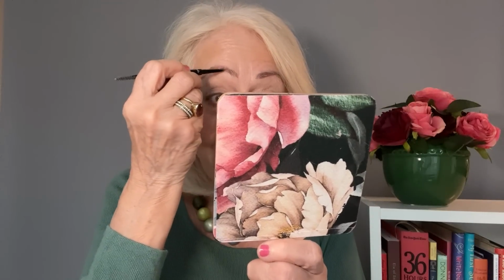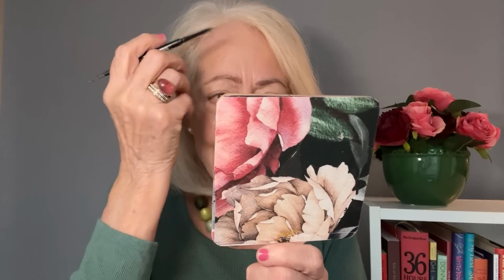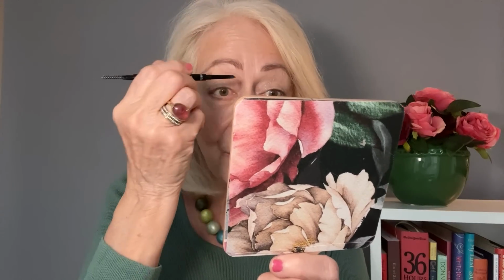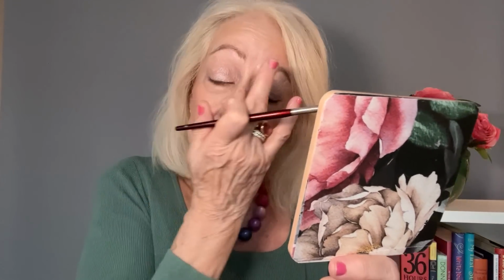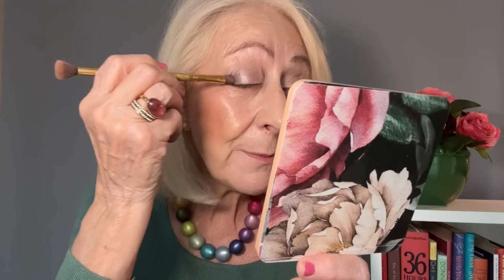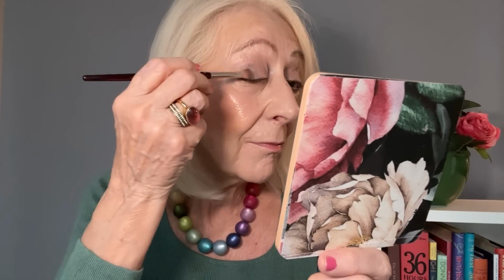Is THIS the Most Affordable, Quality Drugstore Makeup for Older Women?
Revolution Beauty is a British company founded in 2013, with the aim of providing affordable and quality drugstore makeup products to women of all ages. In this makeup tutorial, I'll be using some of their products from the new Relove series, which are priced under $5 each. I was pleasantly surprised by the quality of these products and their affordability.

Are you always on the lookout for high-quality makeup products that don't break the bank? Have you tried Revolution Beauty's Relove series yet? Stick around for this tutorial to see how you can achieve a flawless look using their products.

Revolution Beauty Makeup Products

Lipstick Context in color Romantic

Are you a fan of Revolution Beauty? What are some of your favorite products?

Don't miss out on the latest and greatest content!